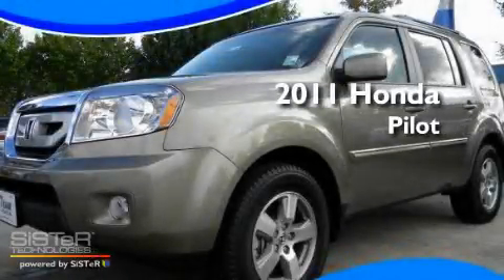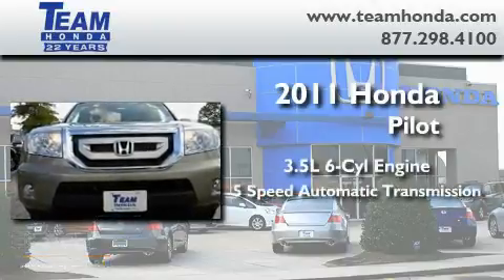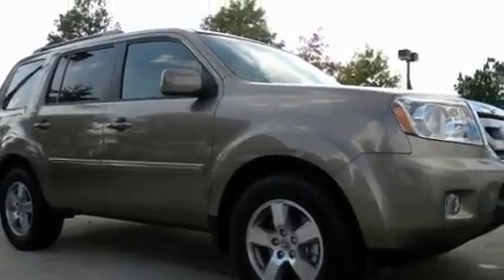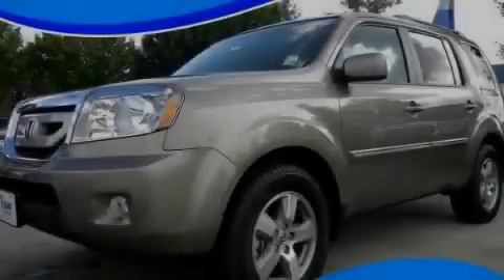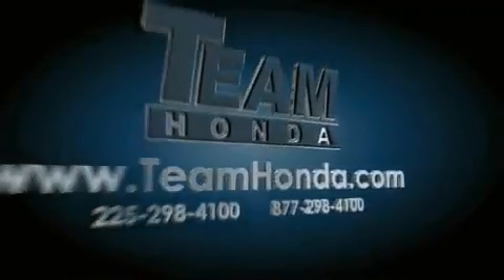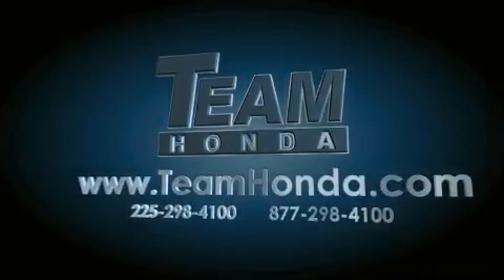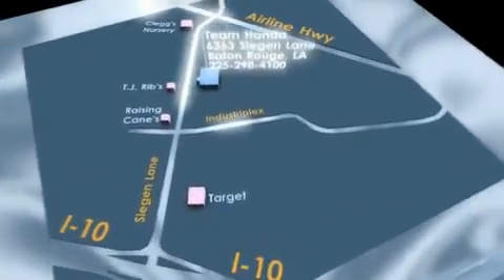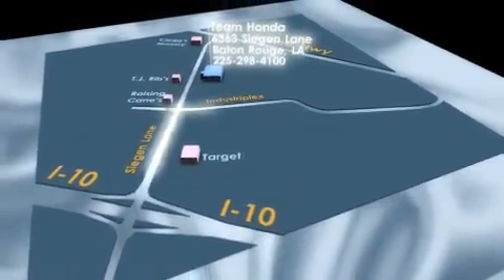2011 Honda Pilot Lafayette LA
Year: 2011
 Make: Honda
 Model: Pilot
 Engine: 3.5L SOHC MPFI 24-valve i-VTEC V6
 Trans.: Automatic

 Miles: 3

 Stock: 112886